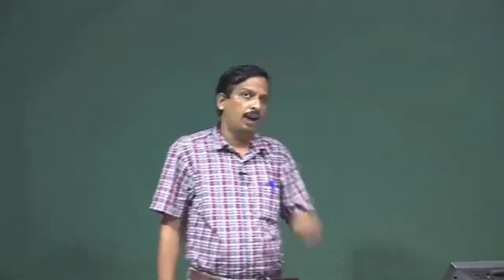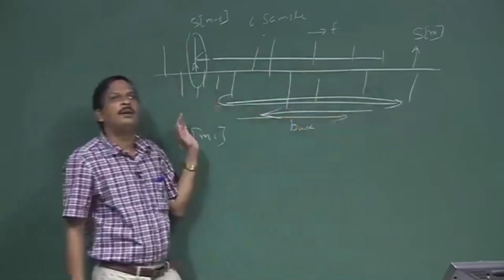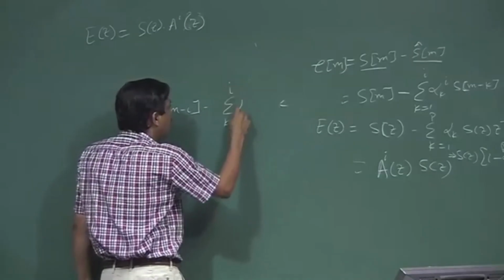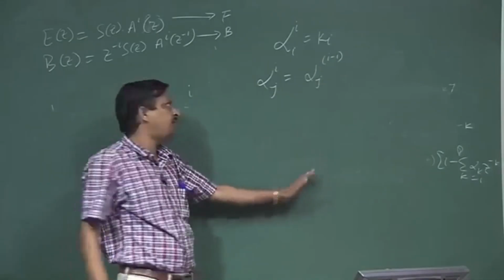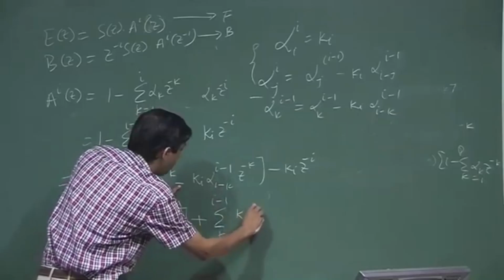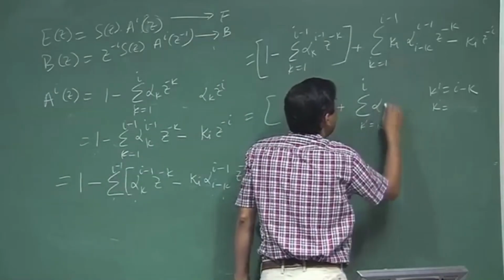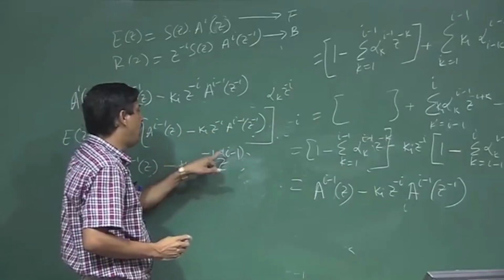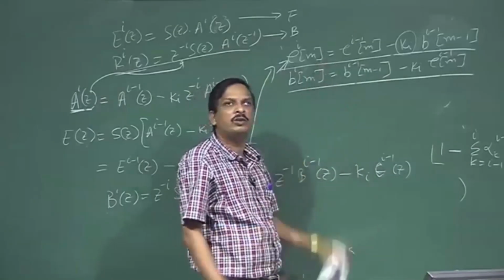Lattice Formulations of Linear Prediction